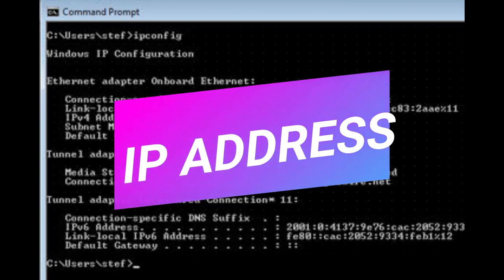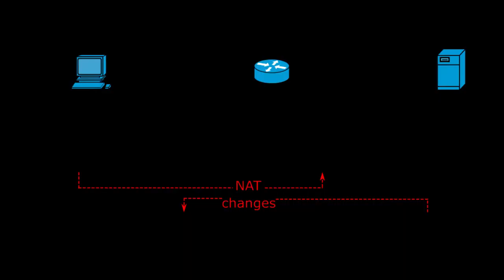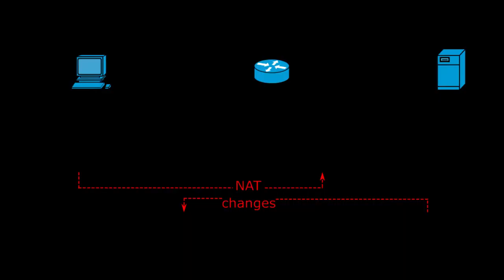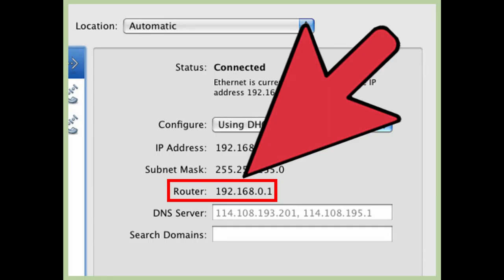New inventions part 12 artificial heart,laptop,IP address by youth developers of India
hi guys welcome to youth developers of India in this video i am going to introduce you about  artificial heart,laptop,IP address .so guys i think most of them does not  know about  artificial heart,laptop,IP address  but i promise that after seeing this video you will know about  artificial heart,laptop,IP address  so guys if you like this video then please like subscribe share and hit the bell icon. so guys the video  will be so useful for you so  guys the video about  artificial heart,laptop,IP address  is definatly useful for you  enjoy the video i am going to list the items which i had explained in this video
1} artificial heart
2} laptop
3} IP address

hi guys welcome to youth developers India in this video i am going to introduce to you about three invention which had changed the whole world